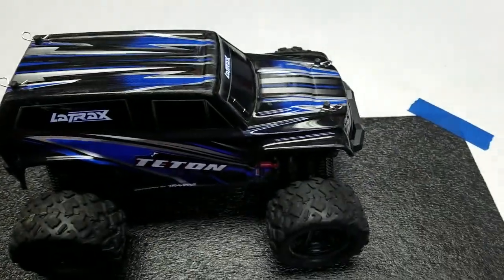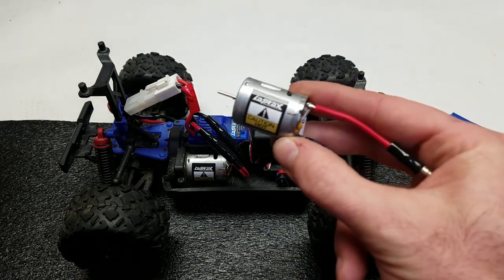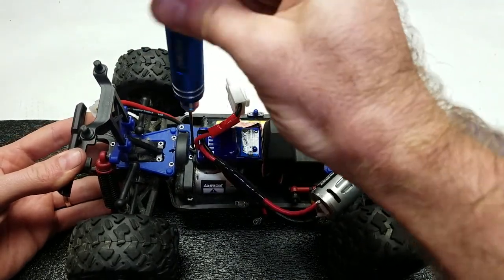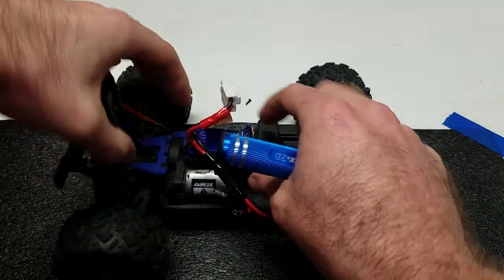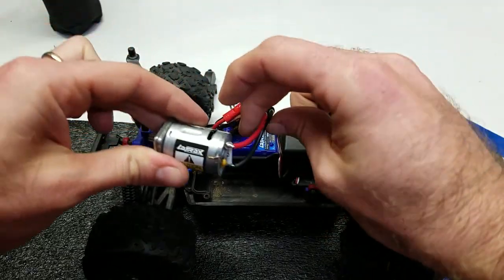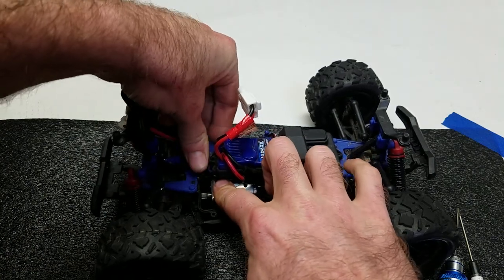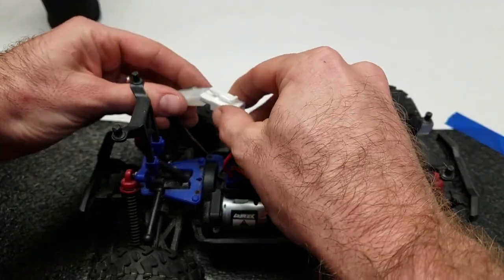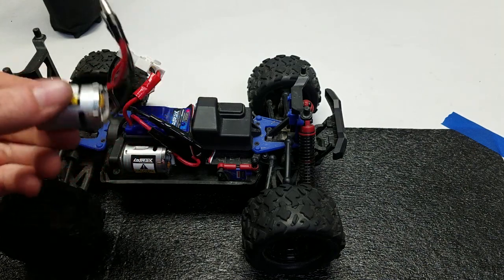RC Mechanic's Tutorial- LaTrax Teton motor replacement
Throttle troubleshooting, motor removal and replacement on the LaTrax Teton 1:18th scale monster truck. Required tools: 2mm Phillips screwdriver, 3mm Phillips screwdriver, 1.5mm hex driver.